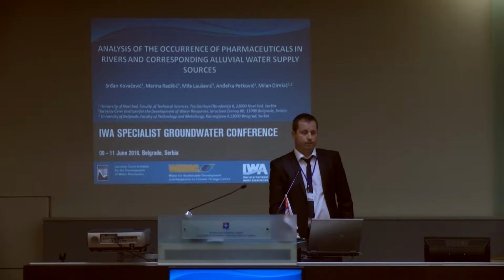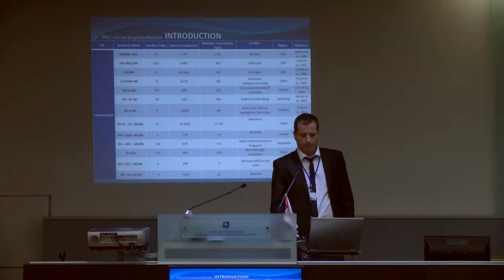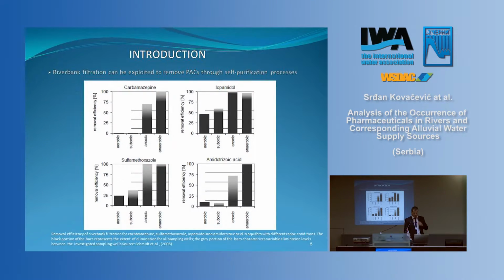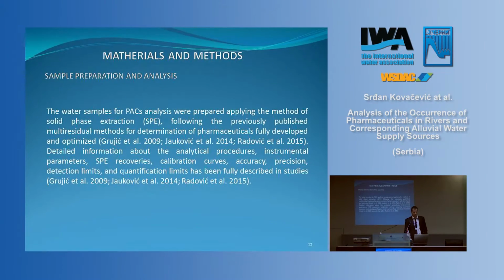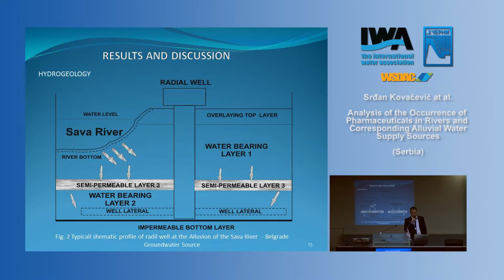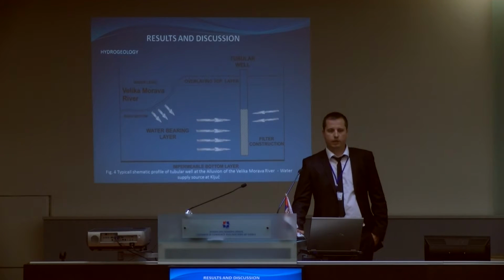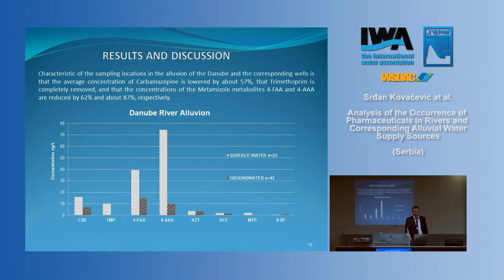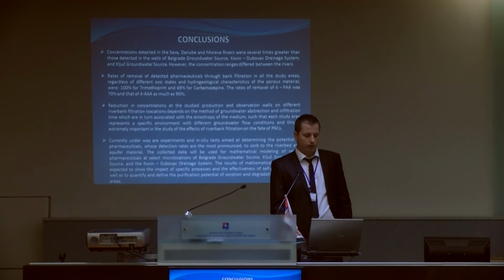Srđan Kovačević / presentation I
Analysis of the Occurrence of Pharmaceuticals in Rivers and Corresponding Alluvial Water Supply Sources - presentation at IWA SPECIALIST GROUNDWATER CONFERENCE, Belgrade, 09–11 June, 2016